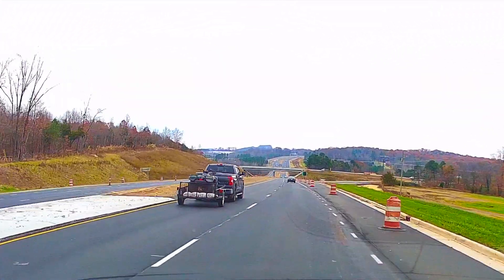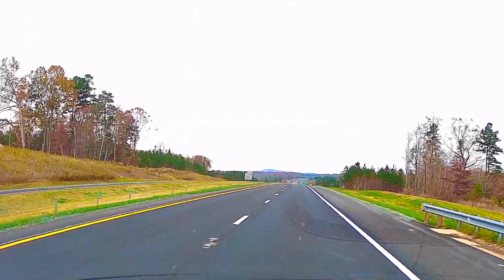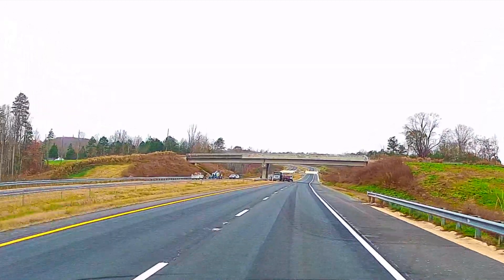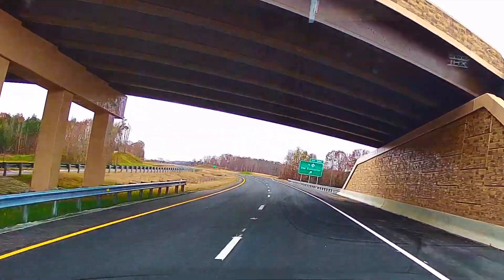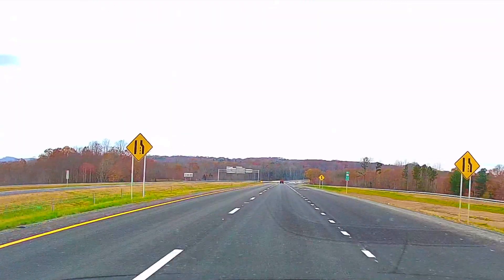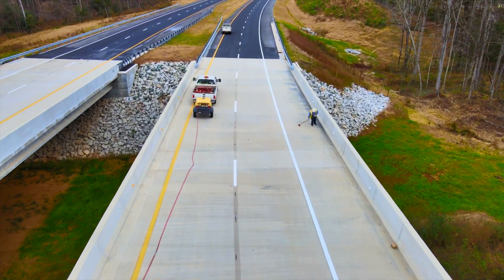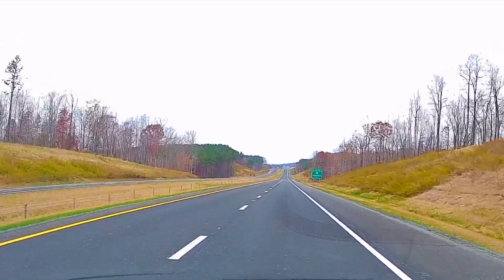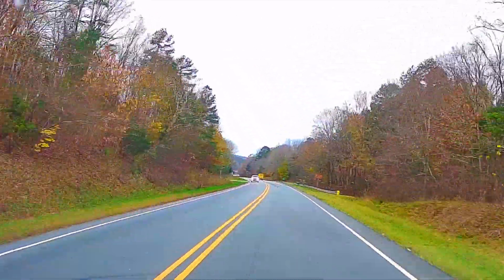64ByPass Update- Signs Nearly Complete - Nov 25, 2020 - Episode 316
Dashcam and drone footage showing how most of the highway signs have been erected on the 64 bypass project... Nov 25, 2020.